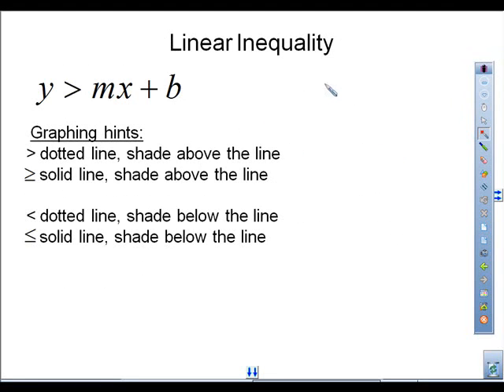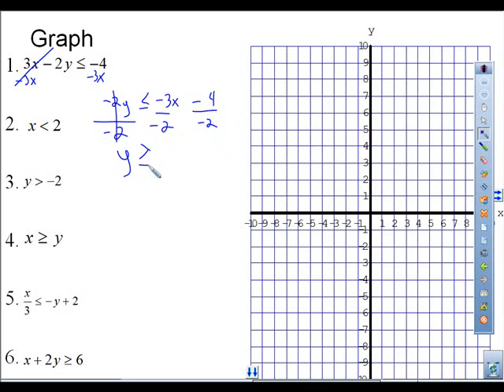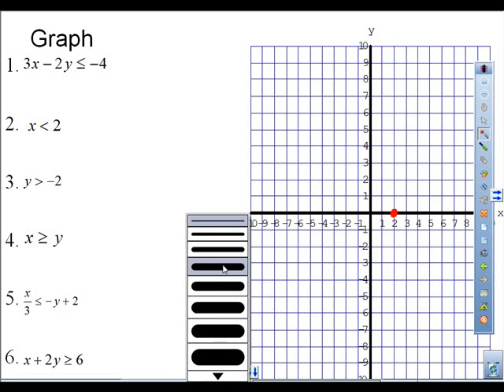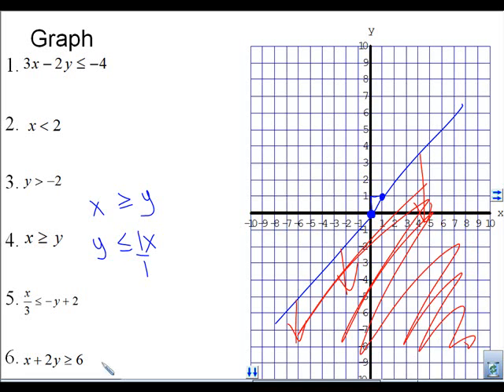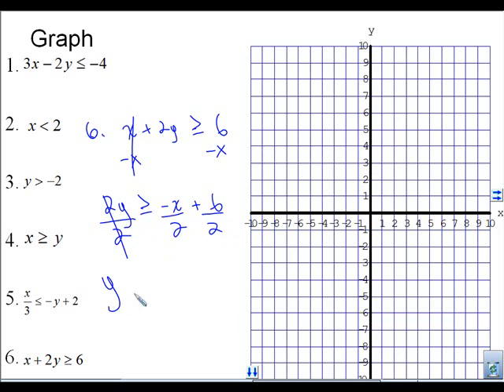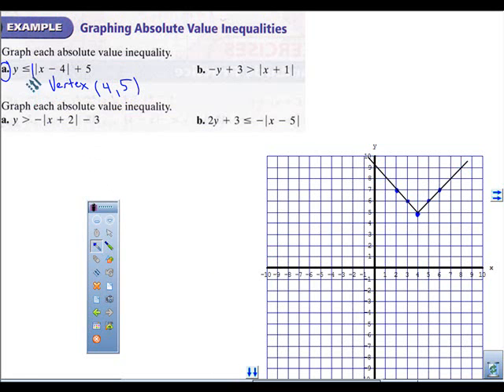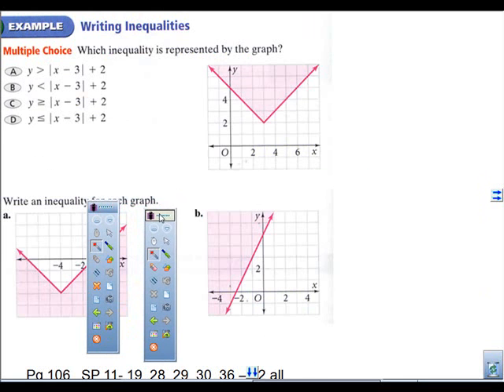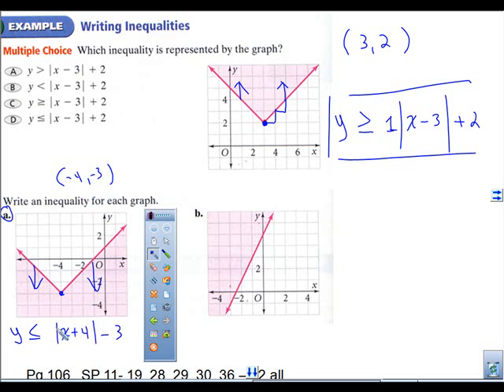2 7 linear abs val ineq